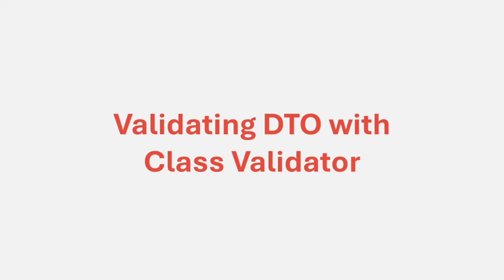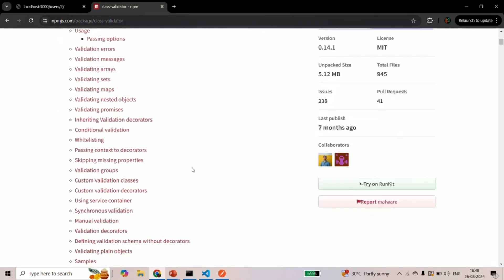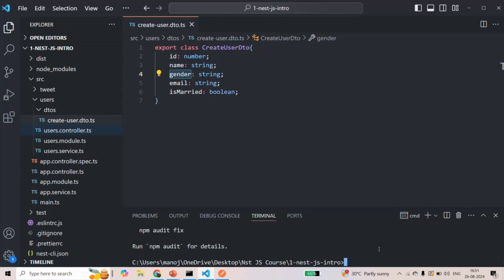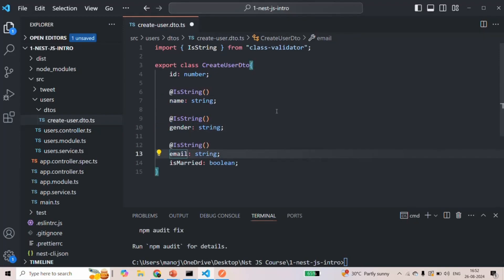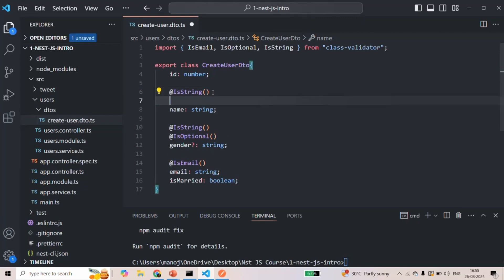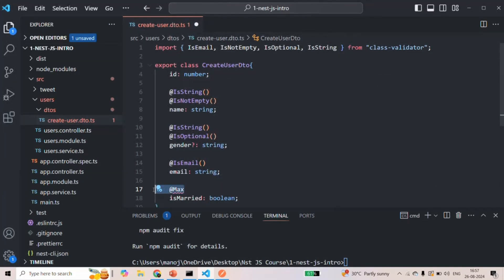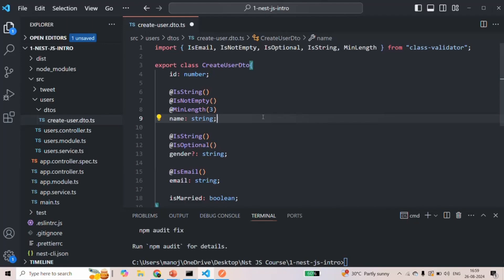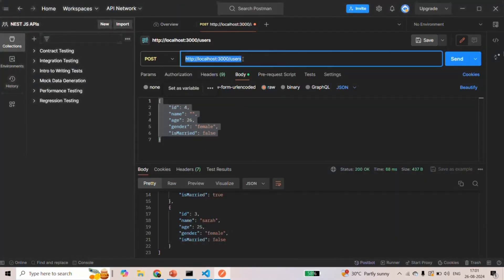#18 Validating DTO with Class Validator | Pipes & Dependency Injection | A Complete Nest JS Course